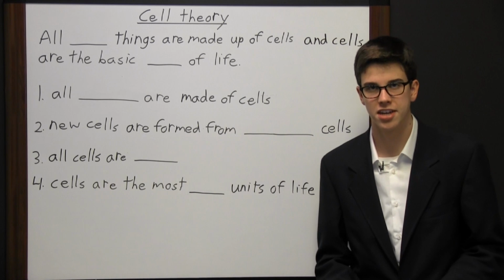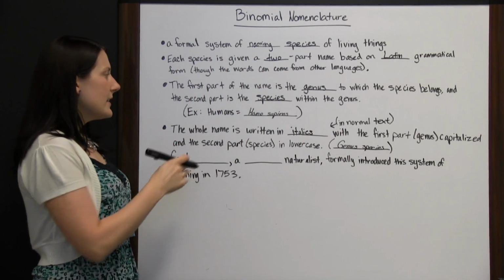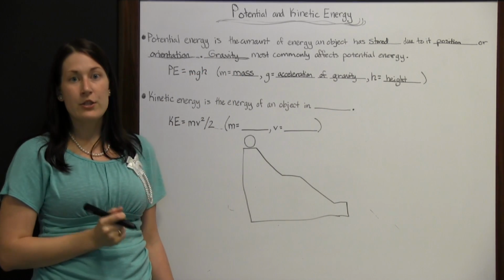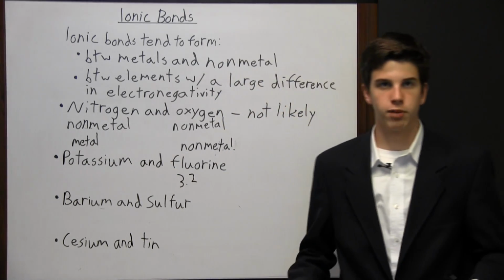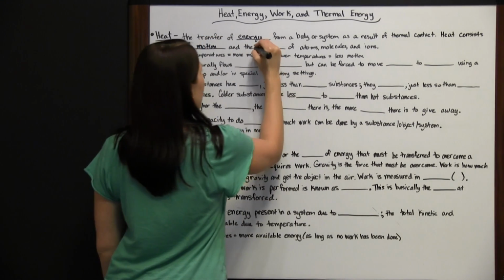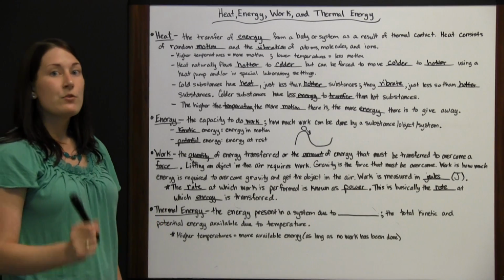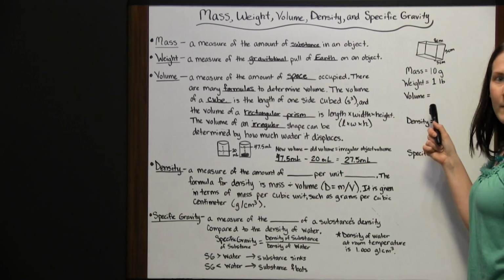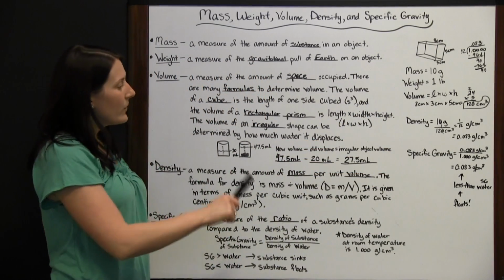HiSET Test Review - Science Study Guide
Cell Theory 0:05
Gene Mutation 1:51
Binomial Nomenclature 7:14
Plant and Animal Cells 11:39
Potential and Kinetic Energy 15:09
Structure of Atoms 19:13
Ionic Bonds 22:34
Nuclear and Chemical Reactions 26:29
Mechanical Advantage 30:06
Heat, Energy, Work, and Thermal Energy 33:04
Mass, Weight, Volume, Density, and Specific Gravity 44:07

For your convenience, we have compiled several HiSET science videos into a HiSET Science Study Guide for you to study all at once.